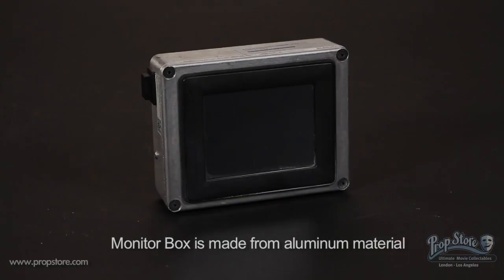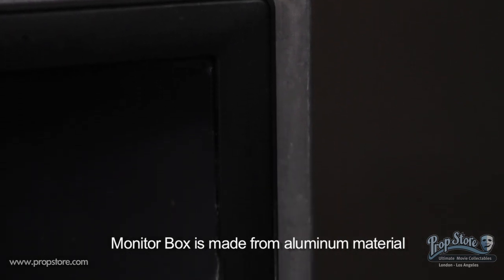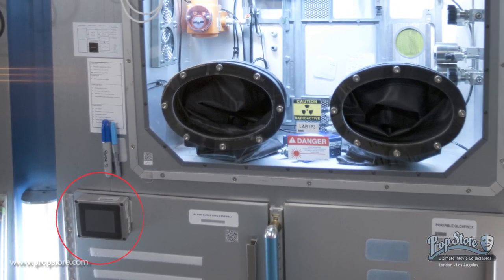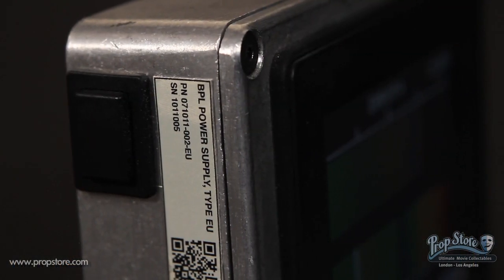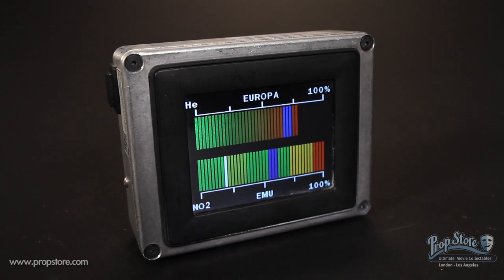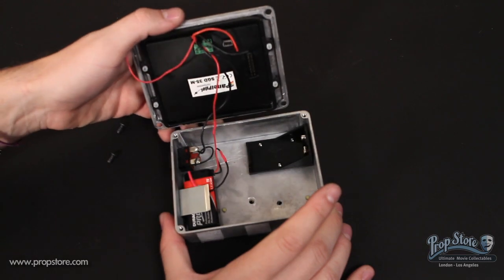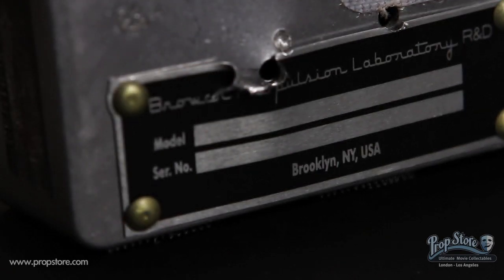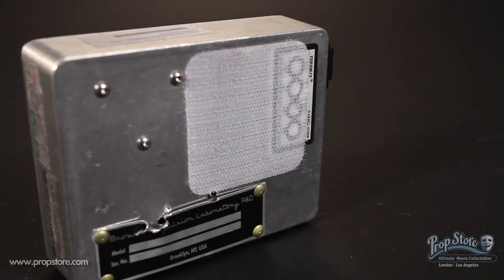Europa Report - Silver Command Module Monitor Box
A silver command module monitor box from Sebastian Cordero's 2013 found footage thriller, Europa Report.  The film follows six international astronauts on a privately funded mission to Jupiter's moon, Europa, in hopes of finding signs of life.  In the film, this box was attached to a wall in the command module of Europa One.

This box is made of light, silver metal with a screen taking up much of the front of the piece and a black button on the side.  It features a button on the side and several pieces of Velcro throughout.  When turned on, the screen shows a full display of readings from Europa One.  The screen is powered by a 9 volt battery which can be accessed simply by unscrewing the top panel of the box.The box measures 5"x4"x2" (13cm x 10cm x 6cm) and remains in great, production used condition.